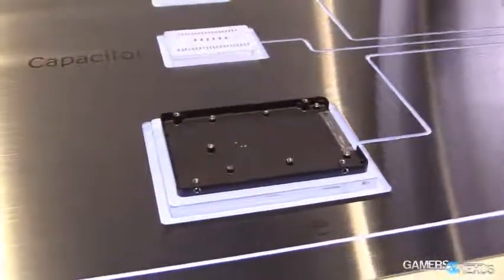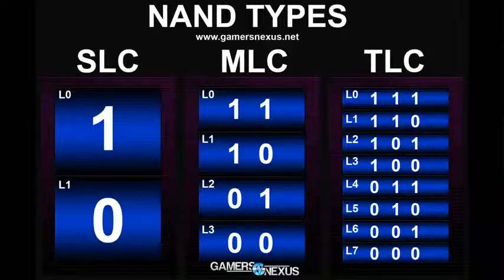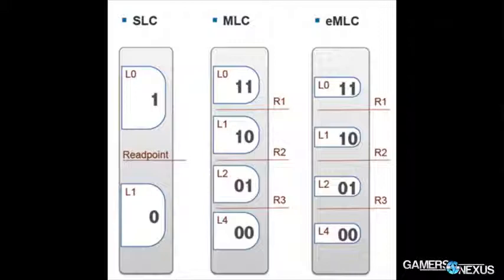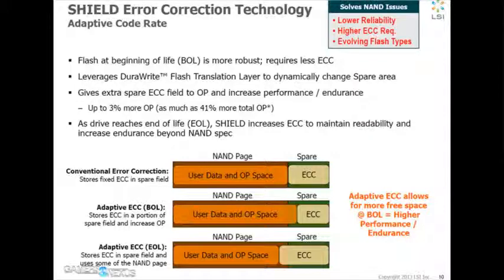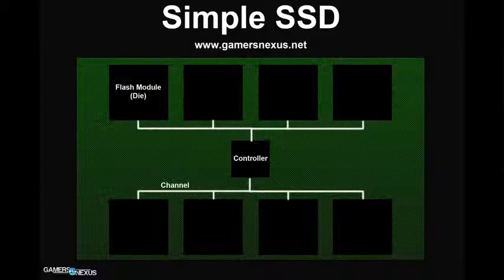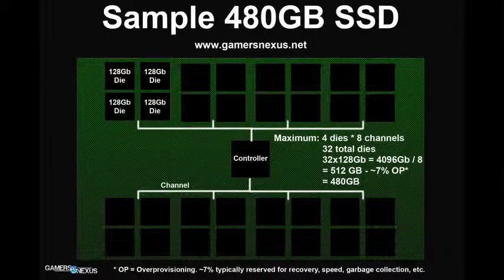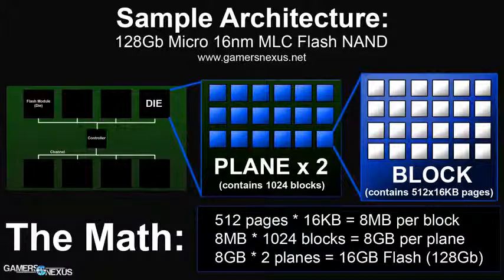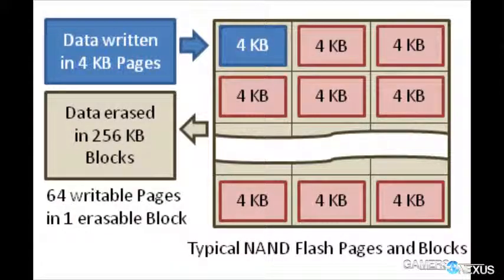MLC vs TLC Comparison By Gamers Nexus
This video illustrates the major differences between MLC and TLC NAND flash memory used in solid-state drive (SSD)'s construction.